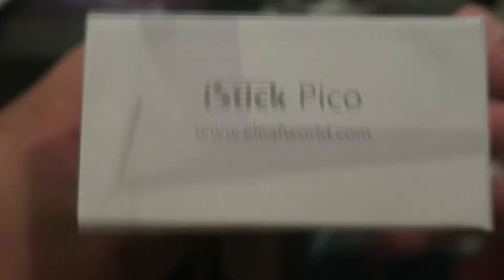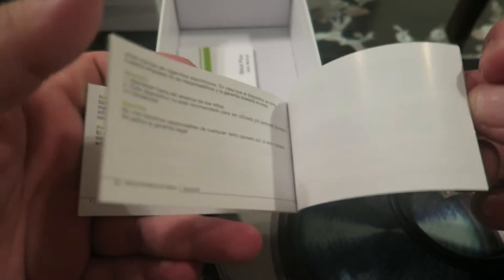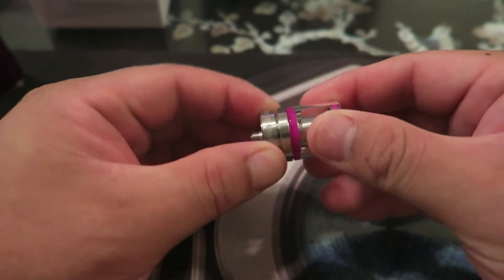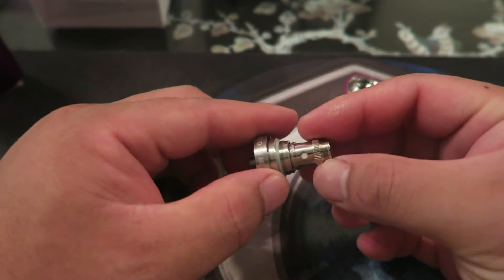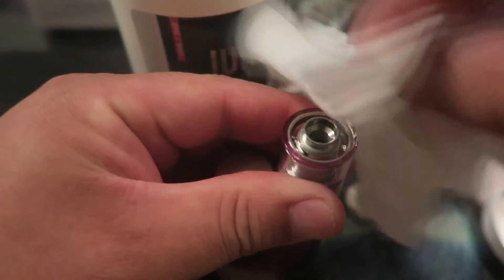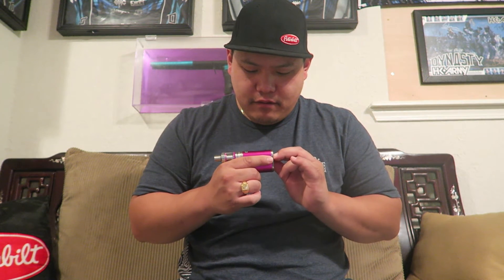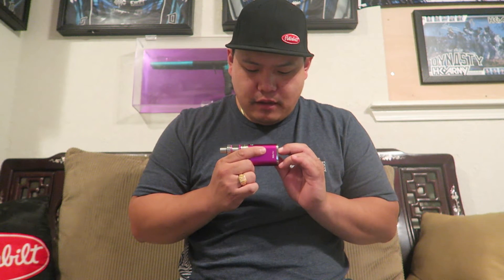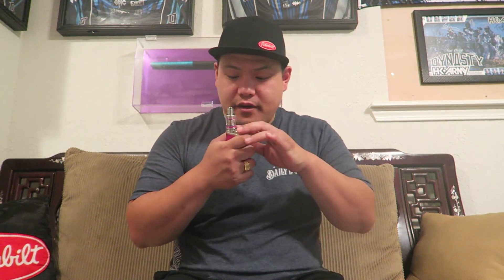Istick Pico 75 watts + Melo v3 Mini Review